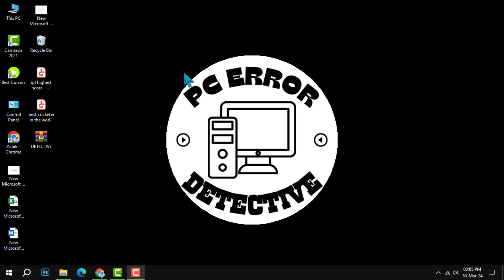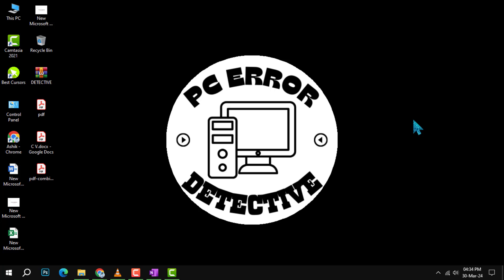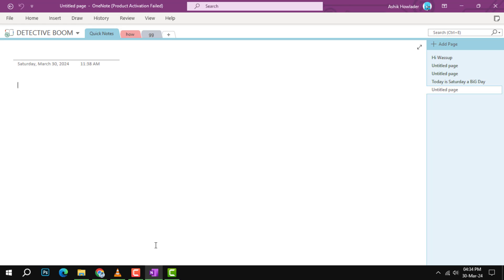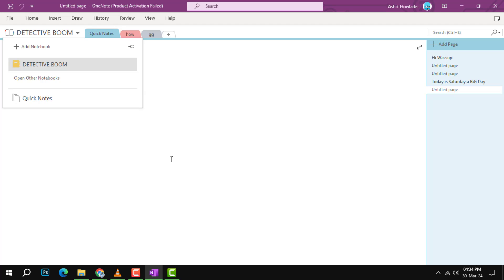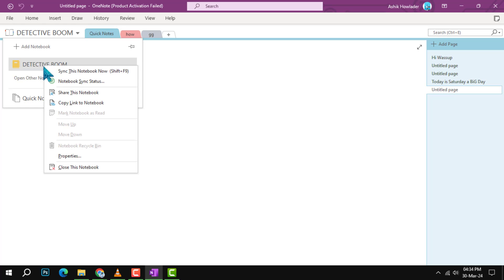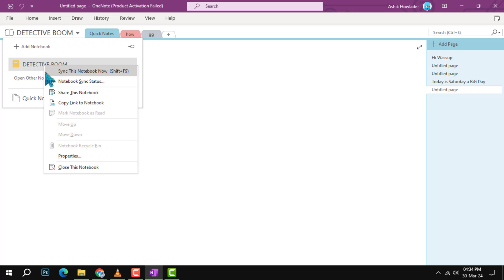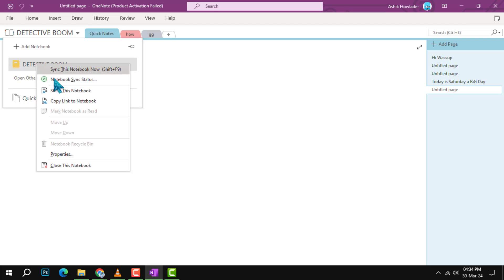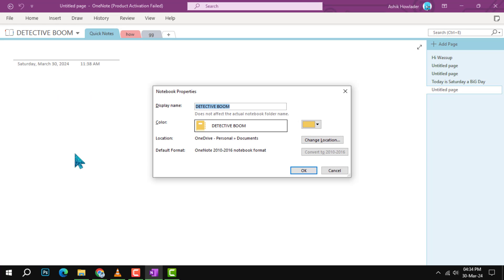How to Change a OneNote Notebook's Display Name | Rename Your Notebook Easily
Struggling with the default notebook names in OneNote? Watch our quick guide to learn how to personalize your notebook display names, making them more meaningful and easier to identify. This simple change can greatly enhance your note-taking experience, allowing for better organization and quick access to your most important notes. No need for complex steps or additional software; our tutorial will show you the way in just a few minutes.

- Changing OneNote notebook name
- Personalizing OneNote display titles
- Easy OneNote notebook renaming
- Organizing OneNote notebooks effectively
- Quick guide to OneNote name customization